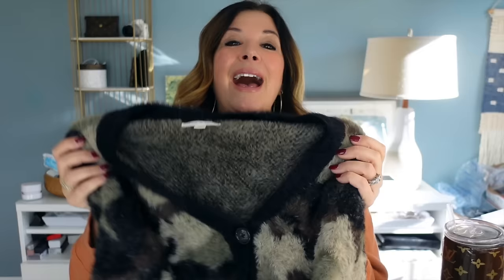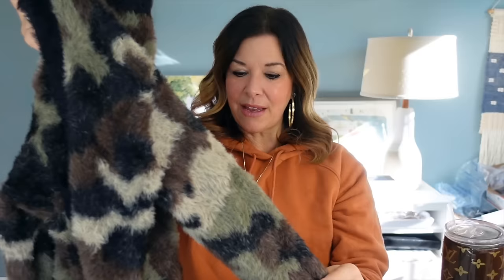My top 10 sales this month from $50 to $699! Monthly Recap & Reseller Struggles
Thank you to Vendoo for partnering with me for today's video!

My top 10 sales this month from $50 to $699! Catching up: Monthly Recap & Reseller Struggles